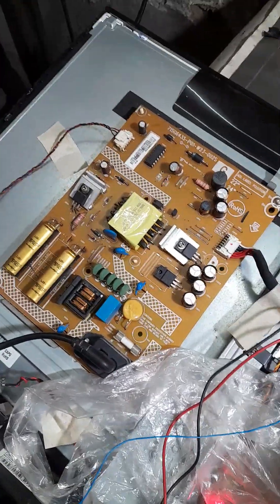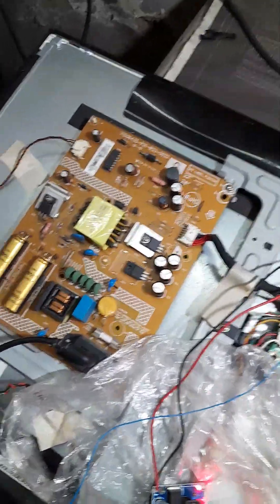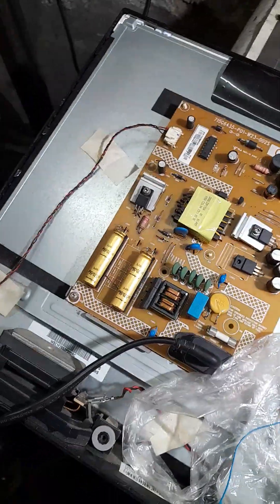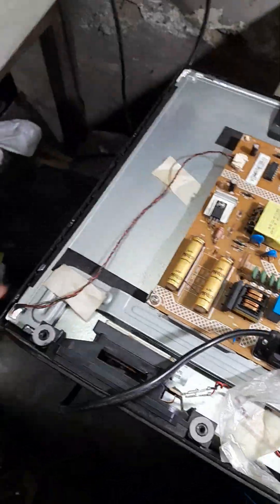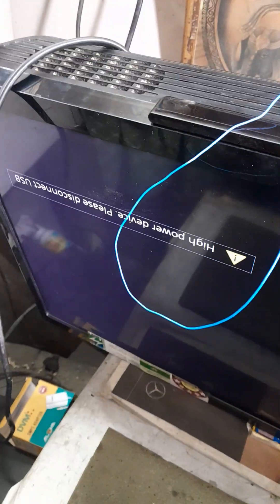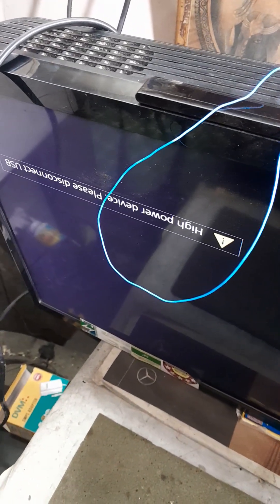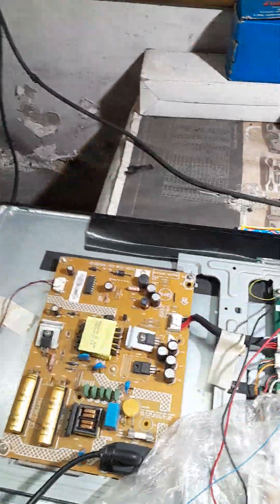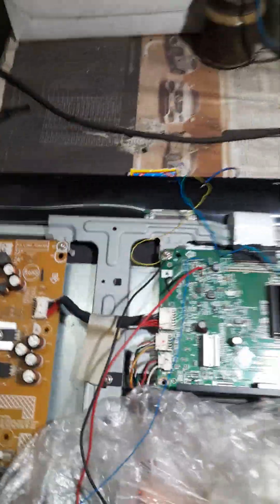Panel voltage missing in SONY LED TV Model no KLV24P412C - youtub video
In this video, I'll be walking you through how to repair a led  tv  . Whether you're a tech enthusiast, a beginner, or just someone looking to fix your own led tv , this guide will help you troubleshoot and repair common power issues.

As a software programming teacher, I also create content to help aspiring developers and tech enthusiasts learn programming skills.

Topics Covered:

Diagnosing LED TV  issues
Step-by-step guide to change the polarizer flum
Common mistakes to avoid during LED TVrepair